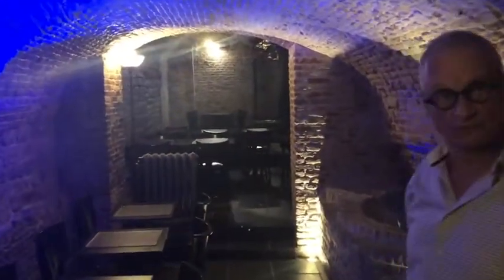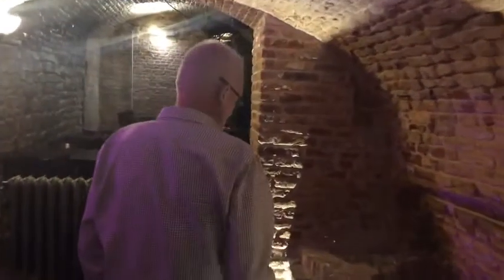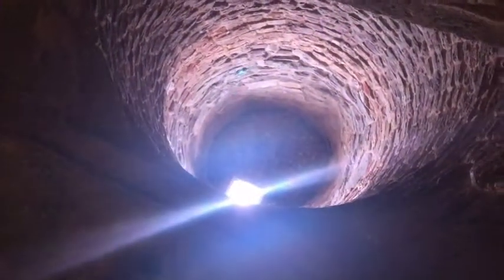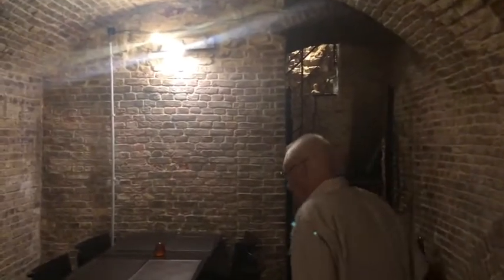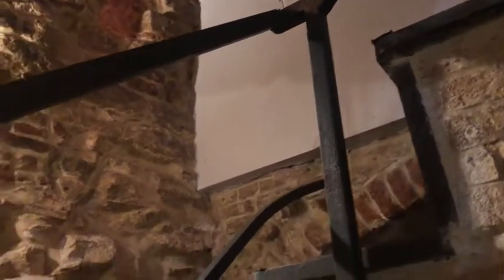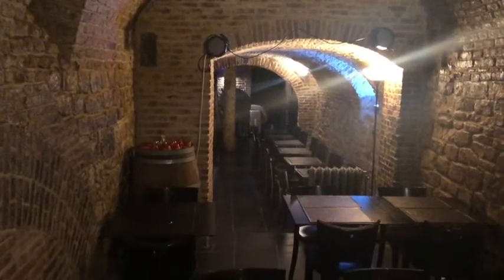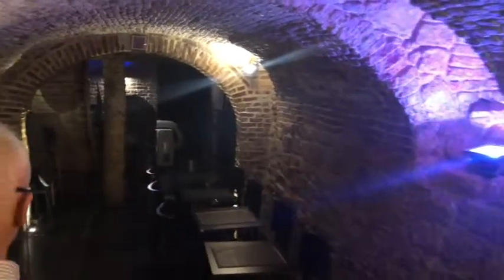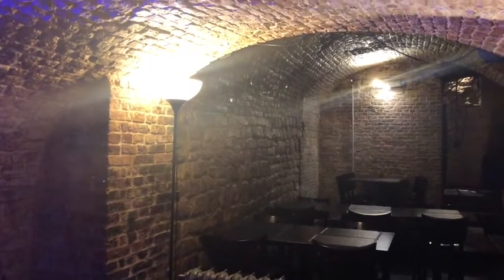BONJOUR BRUSSELS 2018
We're escaping the Big Apple to Brussels, Belgium...the European Capital World City where 180 different nationalities mingle, making Brussels a cosmopolitan place with links to the world. We'll discover art, culture, cuisine and city life. We hope you enjoy this detour of discovery out of NYC.